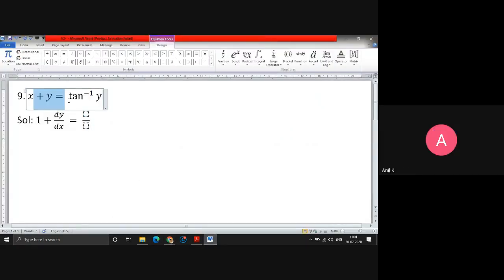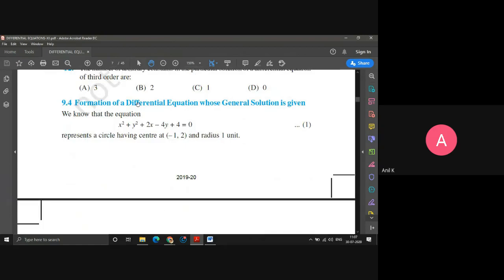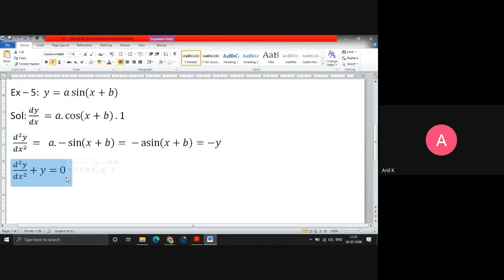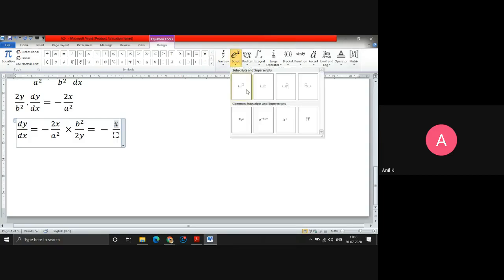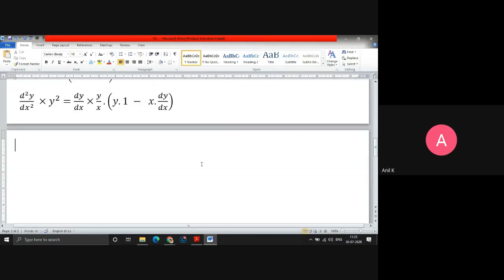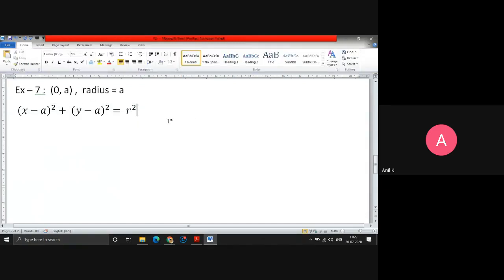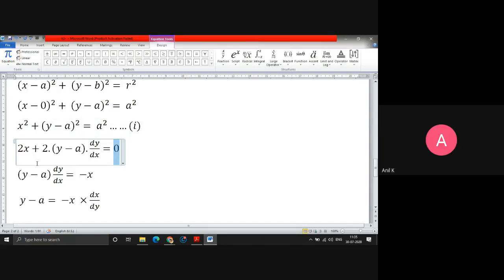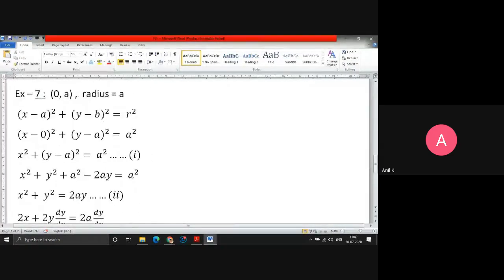V2 | EXERCISE-9.3 | DIFFERENTIAL EQUATION | CBSE | CLASS XII | MATHS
In this video, we discussed formation of a differential equations using general solutions